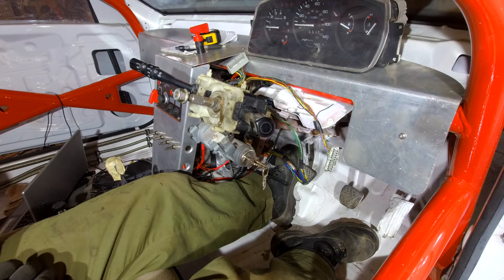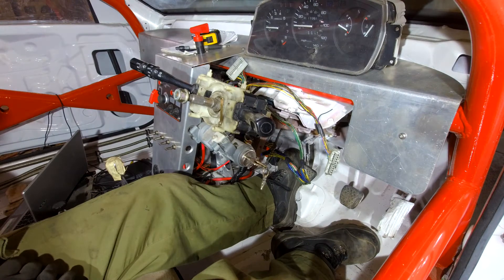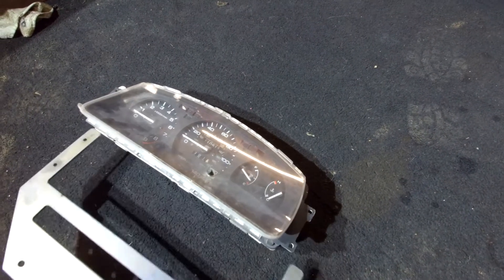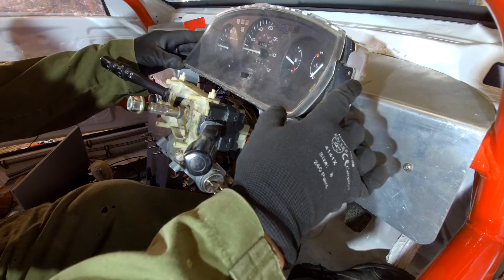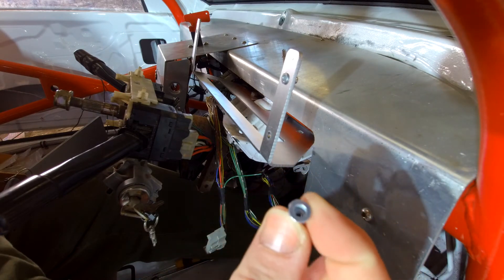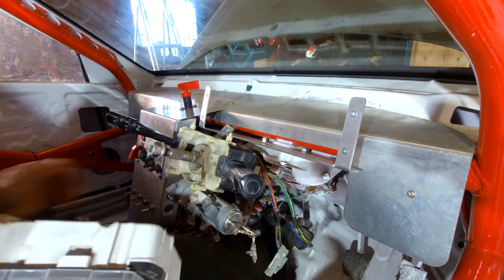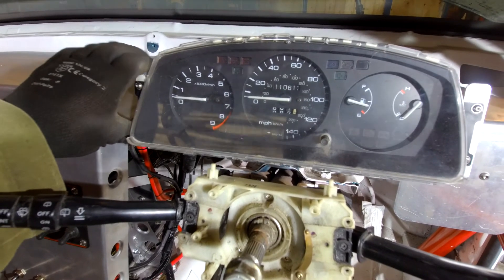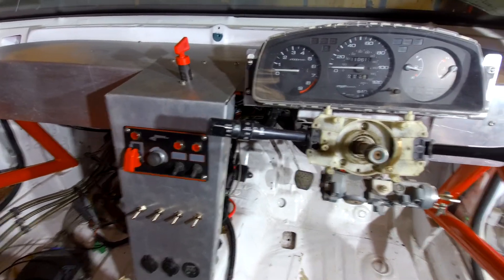Honda Civic EG B20 Vtec Update 3 (Dash Cluster Mount)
Quick update on the Progress of the Civic B20.

A simple mount to hold the dash cluster. it does vibrate a small amount but cost was a big factor here less than an hour to sort. Works fine and will do until a digital dash is purchased